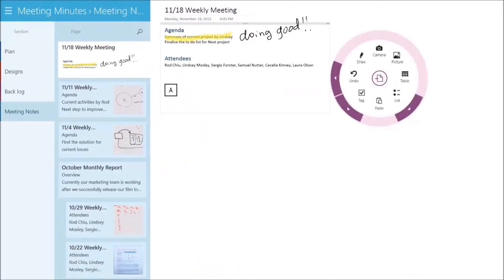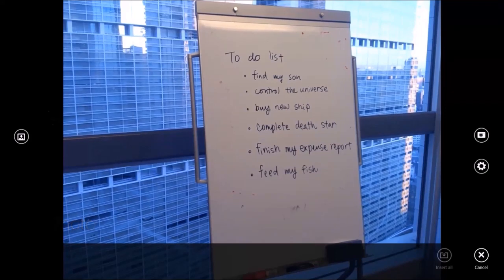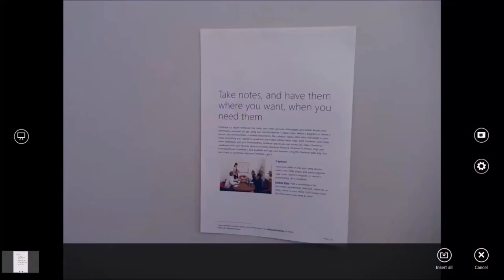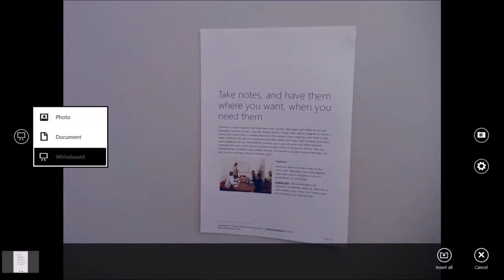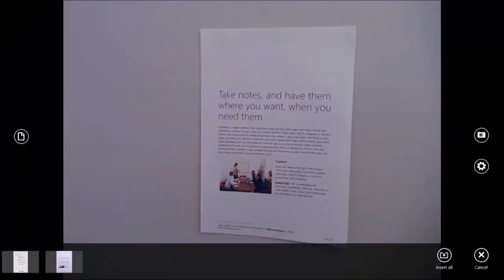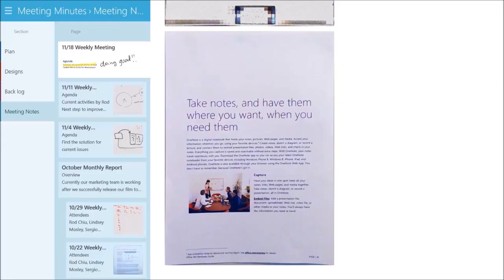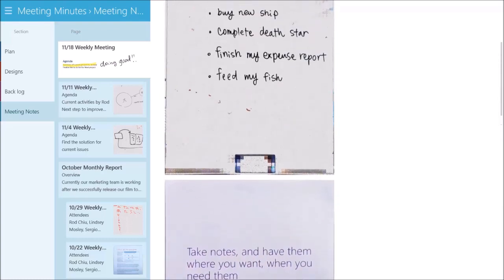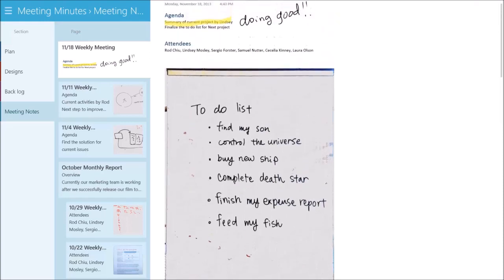OneNote Photo Capture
In November 2013, Microsoft added photo capture capabilities to the Windows Store ("modern") version of OneNote. As described in this promotional video, this feature let customers use their PC's camera to capture photos and scan documents and whiteboards, correct them (in the latter two cases, using rotate, crop, deskew, and sharpen) to be straight, and then save them to their notes.